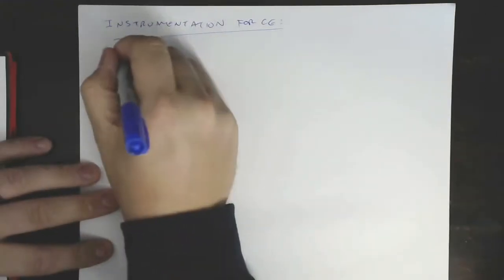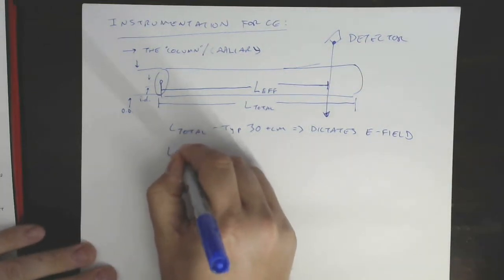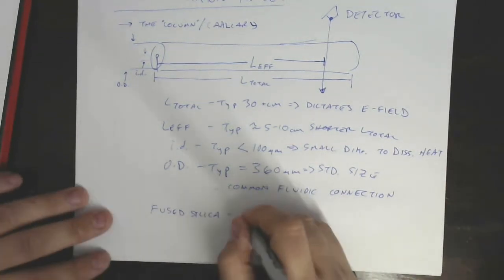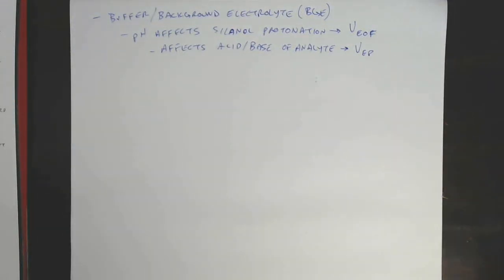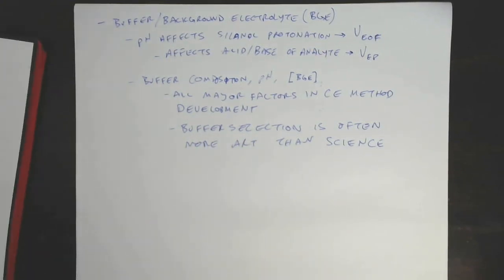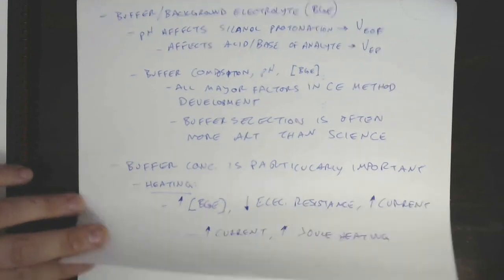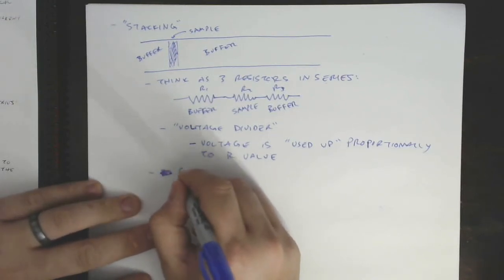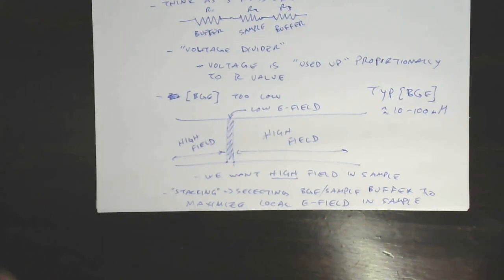CHEM 511 - April 13th - pt.1: Capillary and Buffers for CE